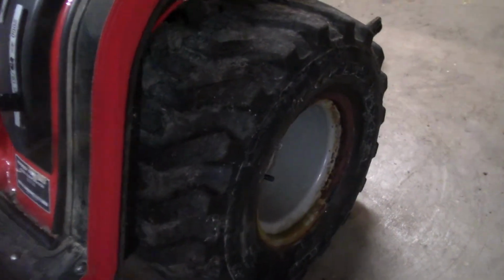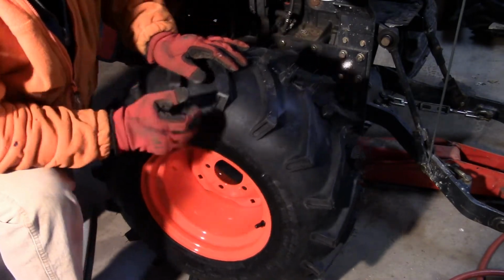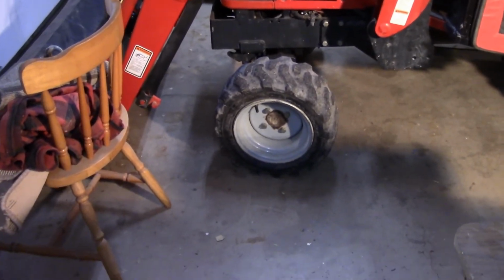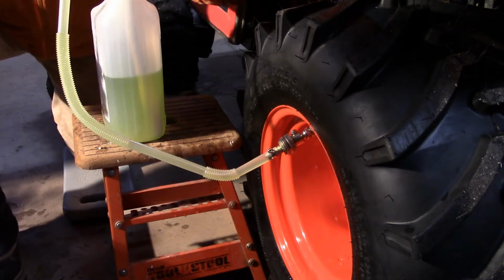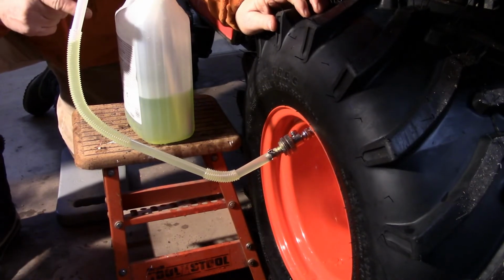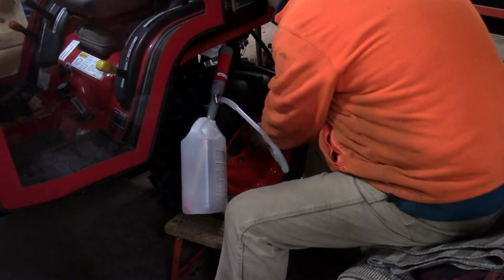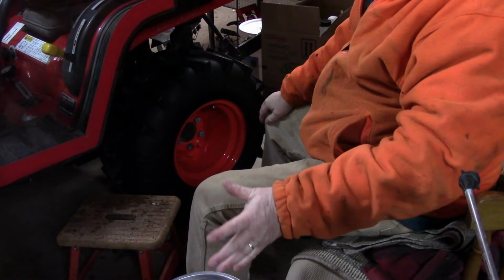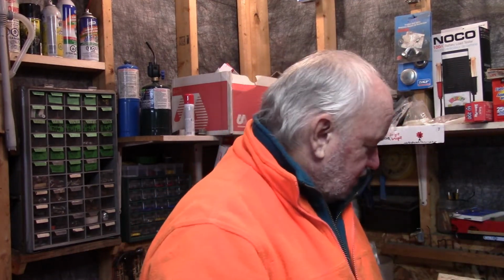New Wheels and Tires for the GC2300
The wheels on my Massey Ferguson were rusting real bad.  Nannie gave me a Christmas present!!!  It was new wheels and tires for the tractor!!!  How great is that.  She's not only beautiful, but she knows a good tractor needs to have wheels that aren't rusted!!!

I also fill my tires to ballast them.  I use windshield washer antifreeze for this.  I had calcium chloride before and that's what rusted my old wheels.  The windshield washer antifreeze works just fine.  It's almost as heavy as calcium but won't rust the wheels.  It is toxic to animals so I'll have to watch for leaks and things like that, but it should be OK.  Watch this video to see how I filled my tires.

Some links to things I used for this project:
Vgo Gloves
Bell Automotive Air-water Adapter Kit:
Battery Powered Liquid Transfer Pump:

To find out how much fluid you need for your tries just ask Mr. Google with your tire size and he'll tell you!!!

I hope you enjoy this video of how I changed my wheels and tires and how I filled them with ballast.